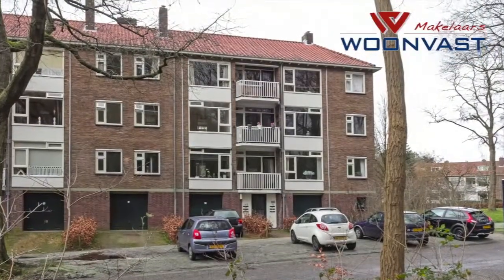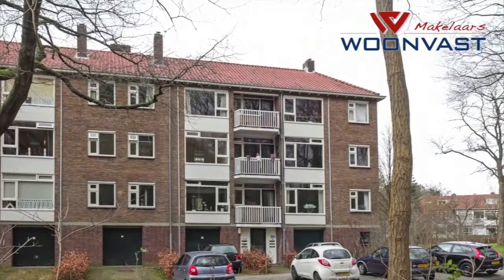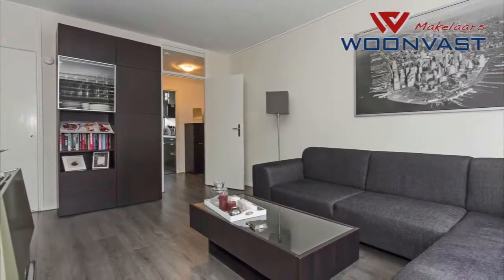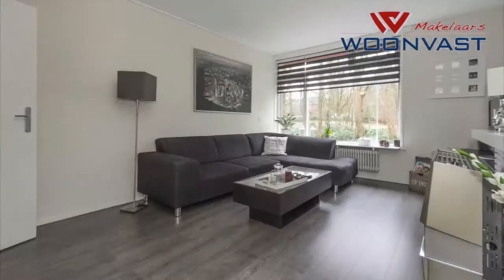Gelegen op een rustige, maar centrale locatie, kom eens kijken op de Prins Frederiklaan 53a!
Prins Frederiklaan 53 A in 3818 KA Amersfoort

In het statige Bergkwartier ligt dit fraai gerenoveerde 4- kamer startersappartement met berging op de begane grond.

Even kort samen gevat, de pluspunten van het appartement:
- Vrij uitzicht aan zowel voor- als achterzijde, het is rustig wonen op deze locatie;
- Volledig voorzien van isolatieglas;
- Badkamer en separaat toilet zijn gerenoveerd, voorzien van modern tegelwerk en nieuw sanitair;
- Moderne keuken (2011), met inbouwapparatuur;
- Het appartement is geheel voorzien van (gray wash)  laminaat;
- De wanden en plafonds zijn strak afgewerkt.

Kortom, dit appartement staat klaar om te betrekken.

Indeling:
Entree van het gebouw op de begane grond met bellentableau, brievenbussen en trapopgang. Via een gang is er toegang tot de berging.

Eerste verdieping:
Entree met meterkast en toegang tot de woonkamer, eetkamer en keuken. Zonnige lichte woonkamer met schouw en vaste kast. Door de lichte en strakke wandafwerking gecombineerd met de moderne laminaatvloer ontstaat hier een prettige en warme leefruimte. De keuken is aan de achterkant  van het gebouw gesitueerd. De keuken is voorzien van een modern keukenblok in hoogglans grijs met een licht werkblad, de volgende inbouwapparatuur is aangebracht; gaskookplaat, vlakschermafzuigkap, oven en koelkast. Vanuit de keuken is er toegang tot het balkon. Er is tevens een wasmachine- en drogeraansluiting aanwezig. De eetkamer is sfeervol ingericht, heeft uitzicht over het groen en is voorzien van een vaste kast. Via de tussenhal is er toegang tot de twee slaapkamers. De ouderslaapkamer is royaal en biedt voldoende ruimte voor een garderobekast. Deze kamer is aan de voorzijde gesitueerd. De tweede slaapkamer ligt aan de achterzijde. De moderne badkamer is geheel betegeld. Er is een douchehoek en een wastafel aanwezig. Het toilet is separaat, voorzien van een wandcloset.

Overige bijzonderheden:
- Bushalte voor de deur
- Verwarming door middel van moederhaard (eigendom)
- Warmwater door middel van een elektrische boiler (huur)
- Volledig voorzien van HR++ isolatieglas
- Buitenzijde van het complex is in 2011 geschilderd
- Servicekosten ca. € 88,0 per maand
- Woonoppervlak ca. 61 m²
- Inhoud 191 m³

Vraagprijs € 142.500,- k.k.
Aanvaarding in overleg.